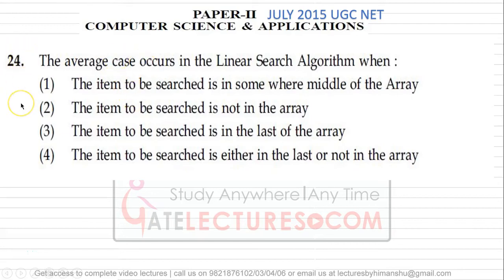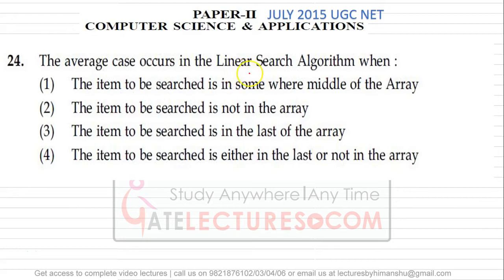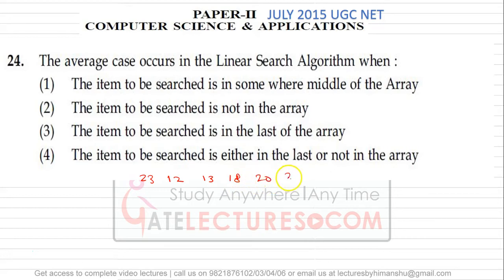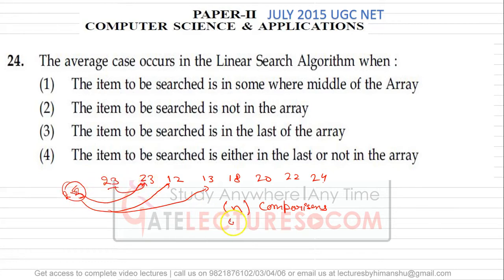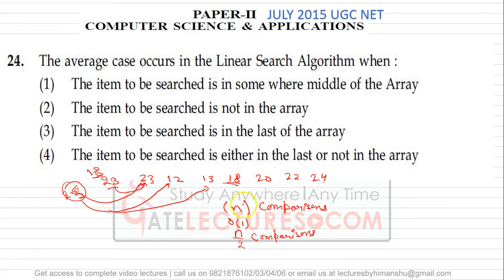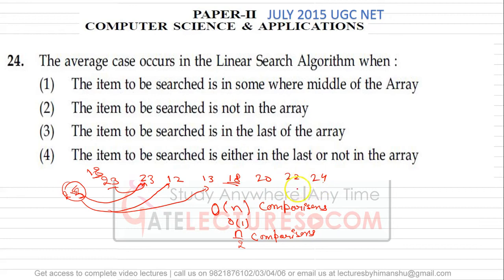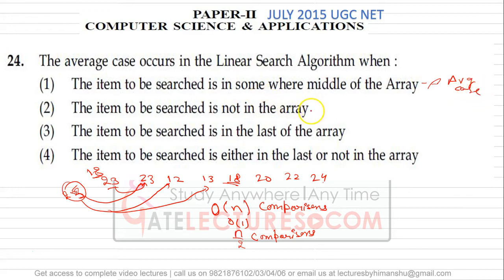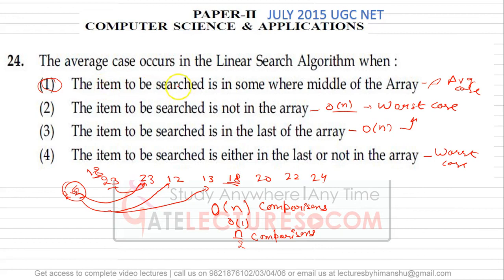UGCNET June2015 II 24 | Linear Search Algorithm